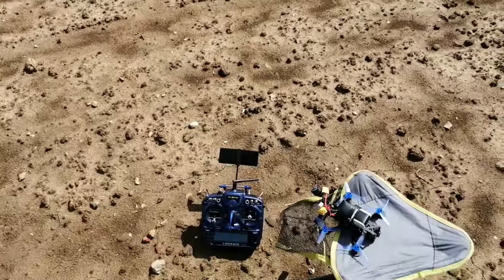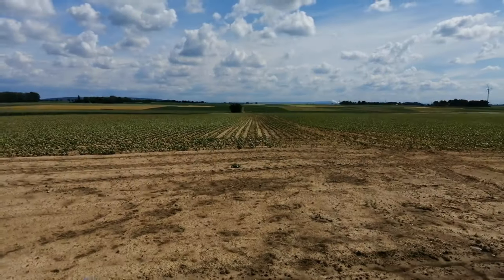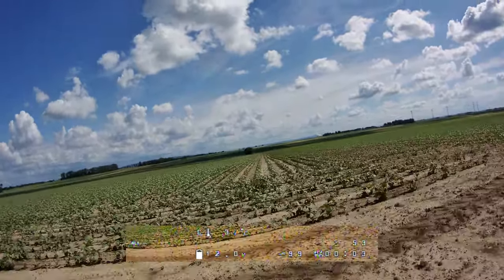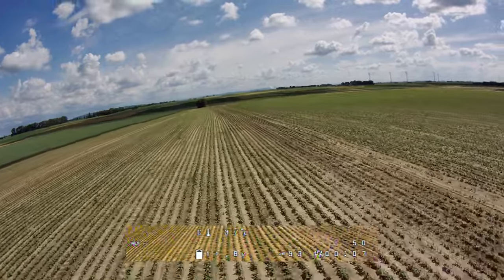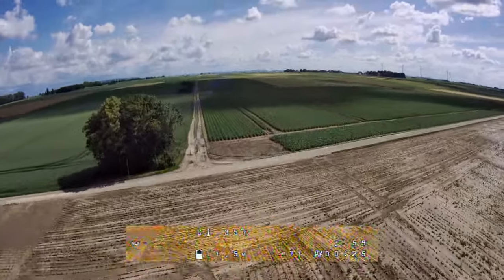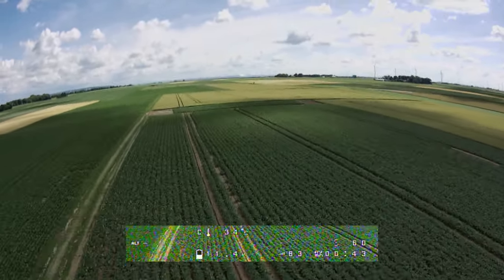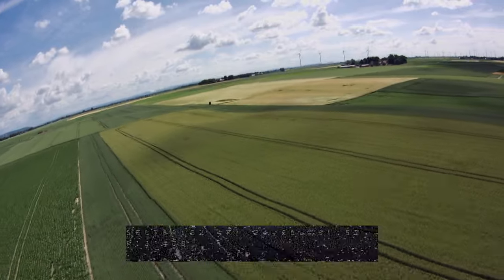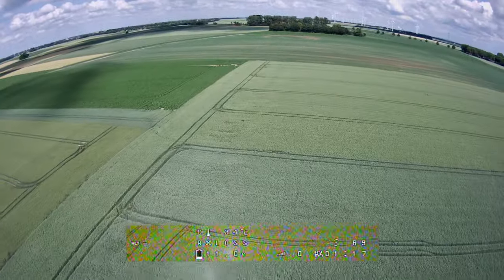🦖 HGLRC Sector 132 4k - sub 250g Long Range Flight - FrSky R9 Failsafe - A lesson I have learned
Reason for the Failsafe:
After a lot of testing, I have found out, that the Caddx Tarsier is causing a lot of RF noise that affects Long Range Receivers at the 900 Mhz Frequency. I even couldn't get a GPS Module working, because the RF Noise of Caddx Tarsier also affects the GPS. After unplugging the Caddex Tarsier the GPS instantly worked and has found satellites. I have tried to cover the Caddx tarsier and the GPS Module with copper shielding foil, unfortunately, it wasn't successful.

There are no additional costs for you. Where, when, and how you purchase a product is of course up to you.